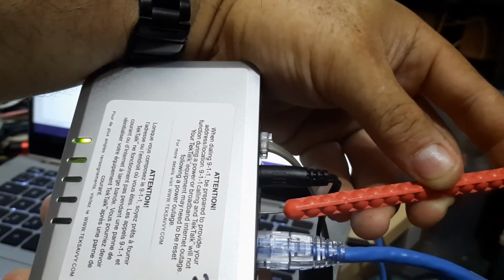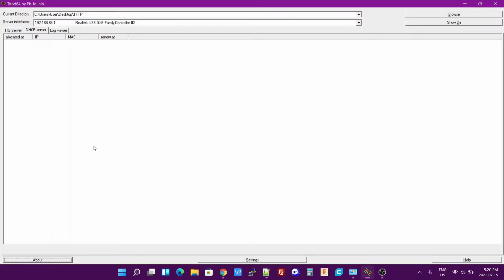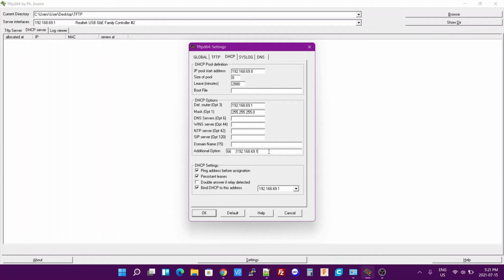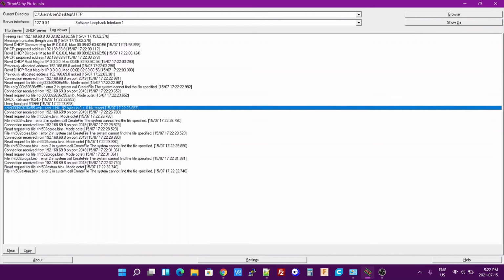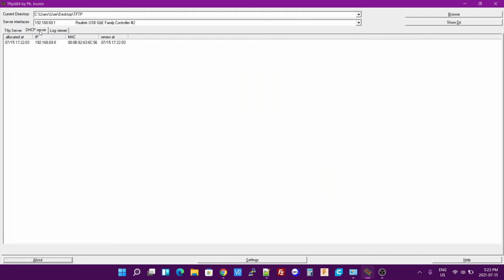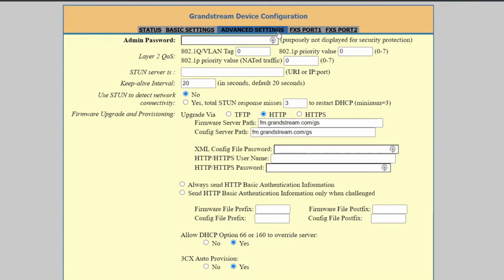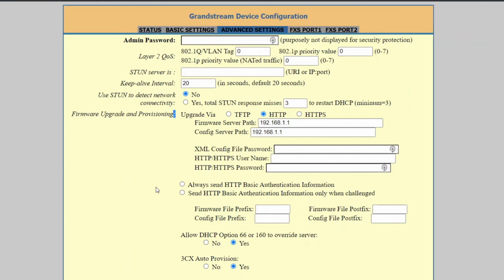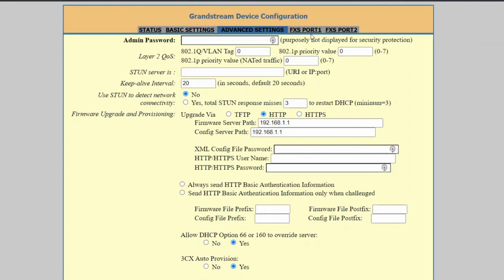Resetting a Grandstream HT502 ATA's password and provisioning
Here is how you get an HT502 reset. Great for those units that service providers lock down.